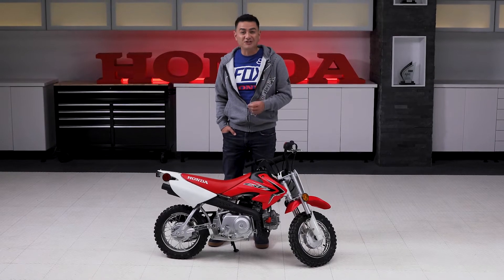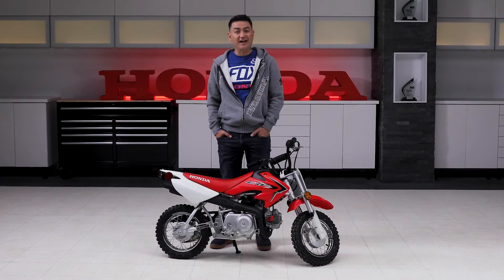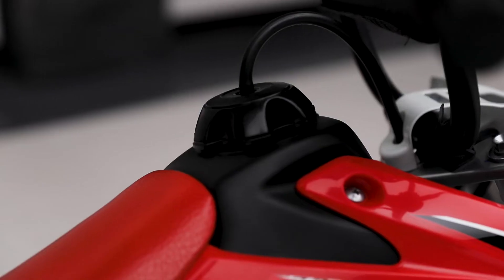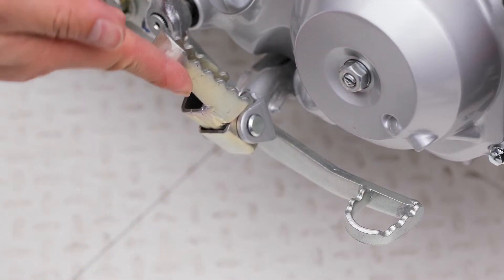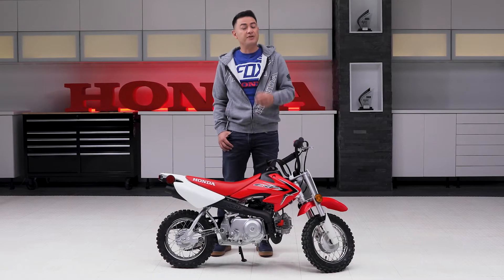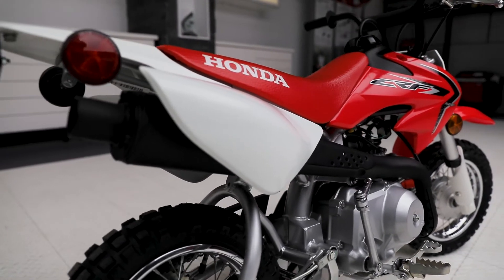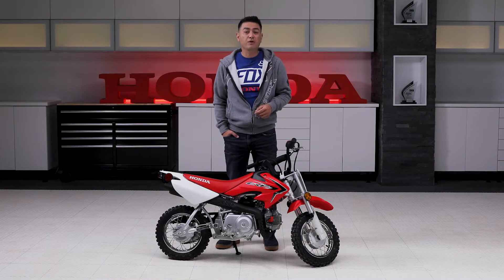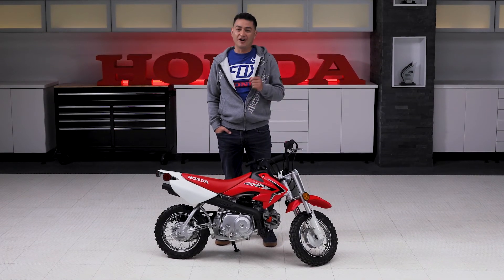2018 CRF50F Walk Around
Get your young riders off to a great start with the Honda CRF50F!